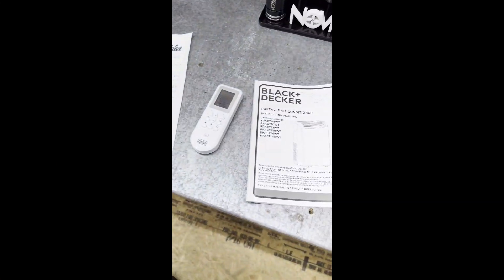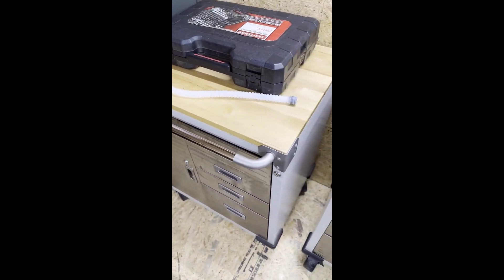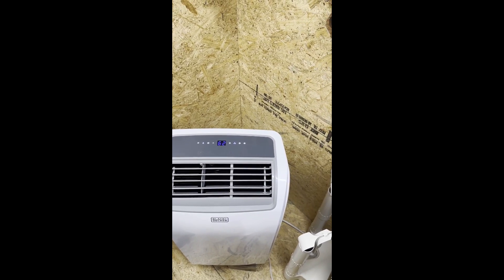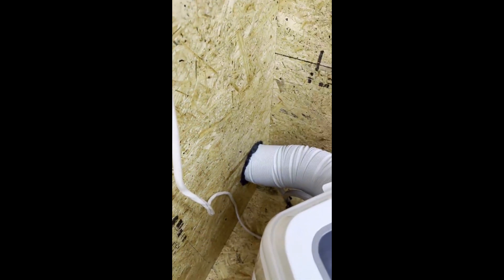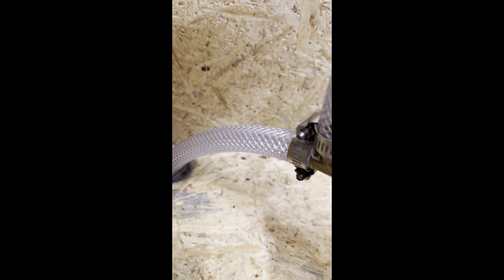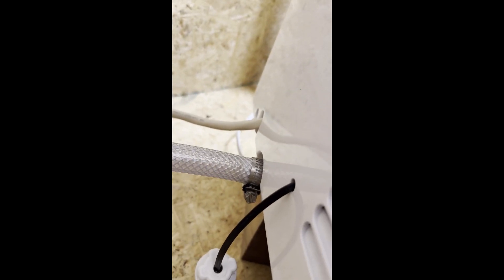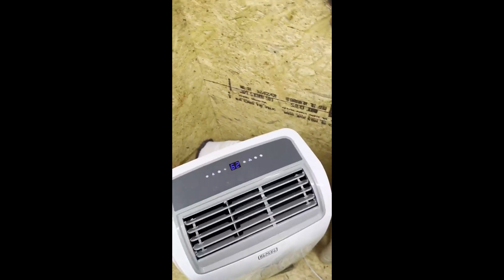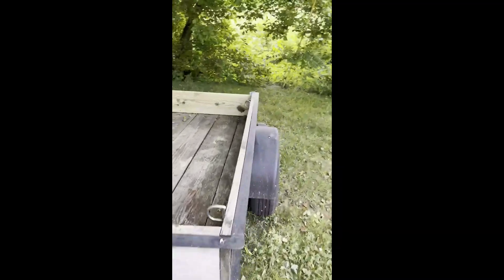BLACK+DECKER Air Conditioner 12 000 BTU Review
BLACK+DECKER Air Conditioner, 12,000 BTU Air Conditioner Portable for Room and Heater.
This is a really good AC unit, it works perfectly. I got it for our downstairs (we live in a smallish townhouse) living room/kitchen area. Not sure how many square feet our downstairs area is but I would guess less than 700. We got the 12,000 BTU unit that covers up to 700 sq ft. It runs constantly and yes is loud but I really don't care as long as it works, and it does. We have been keeping it set at 68 degrees and it basically just runs for a while then shuts off for a while and runs again, continuously throughout the day and night to keep it at that temperature.

Pros: fairly easy to install, but I did have my neighbor help me
- cools room to 71 in about 30 minutes
- drainage is easy and a light comes on telling you when it needs draining.
I've ran it about 6 hours a day and the light did not come on, but I wanted to try draining to see how much water moisture it accumulated. Only about 1 cup of water.

Cons: it could use more weather stripping for where you attach to window, especially if using seasonally and want to reattach to window later.
-doesn't have great handles if you need to drain and want to lift a little. It's not terribly heavy, but cumbersome

It works wonderful, easy to operate (I do suggest to read the handbook, lot of good tips on operating,draining, error code and storage).
So very happy that I purchased another bigger unit for my main floor. Wondered why I waited so long.